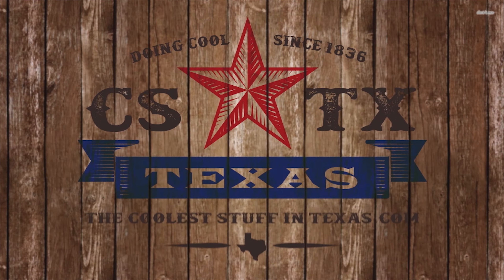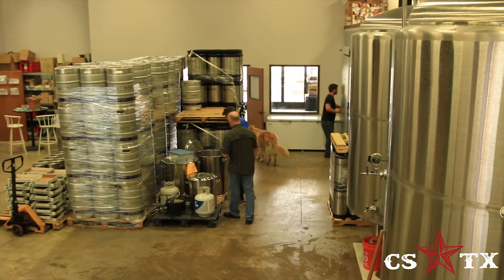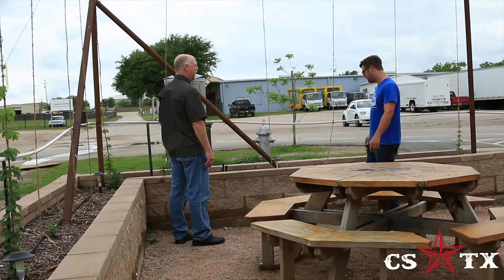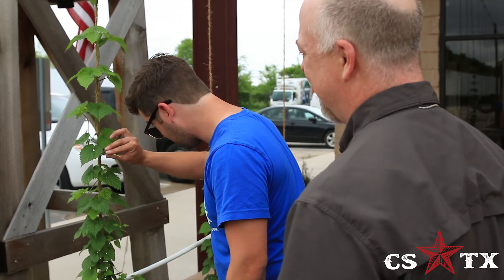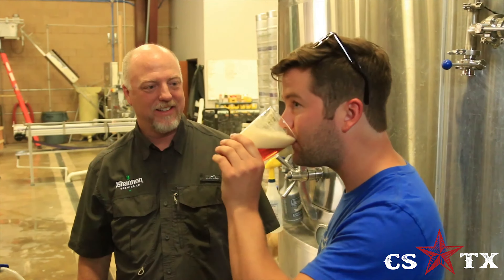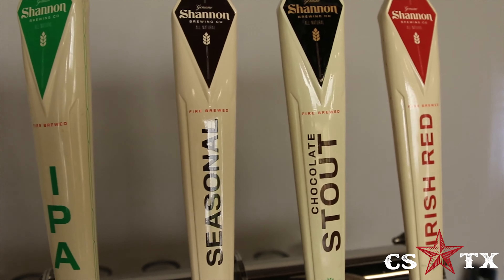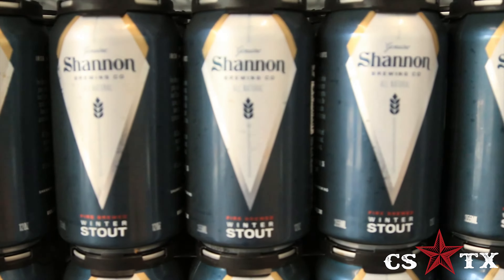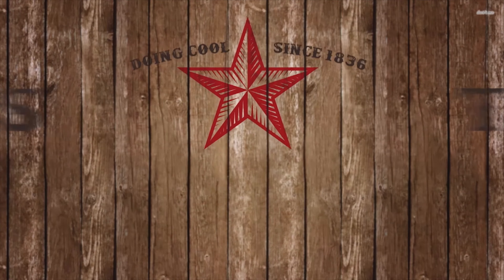Shannon Brewery Tour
The CSTX crew went out to Keller Texas and met up with Shannon Carter, the owner and founder of Shannon Brewing, for an awesome tour of his taproom and brewery.